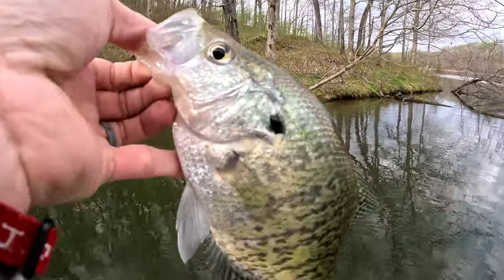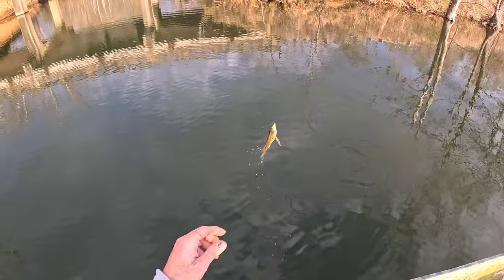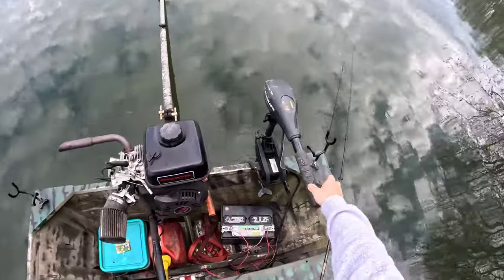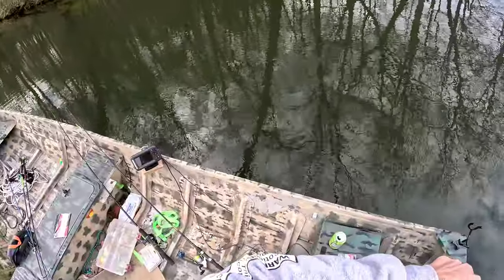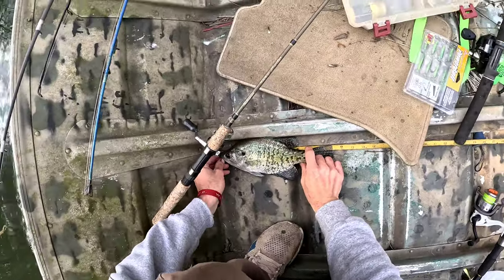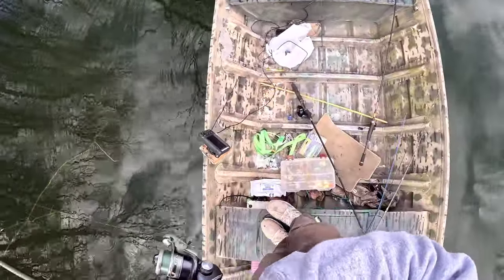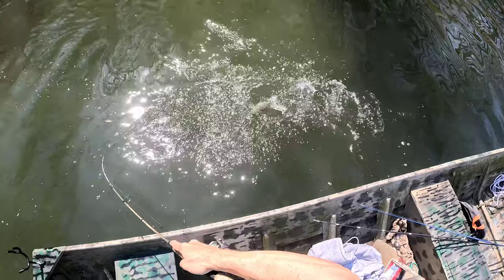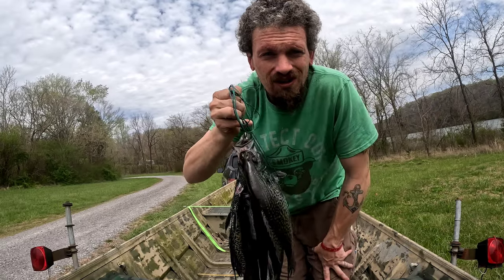Finding BIG black Crappie on a new lake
Breaking down a new body of water for Crappie